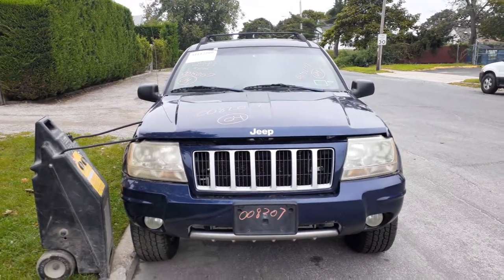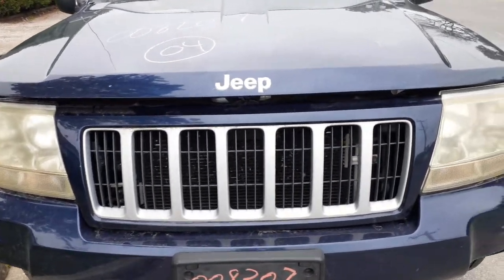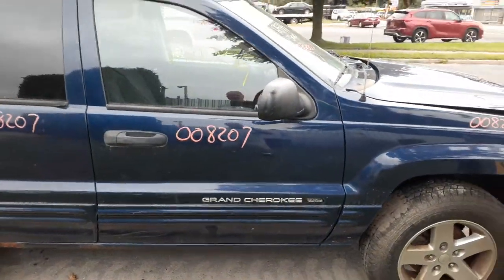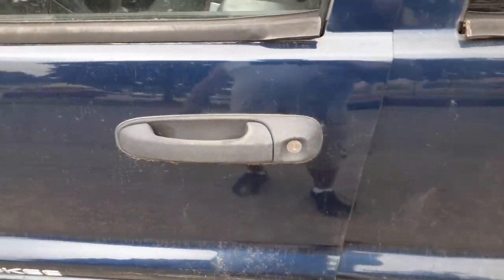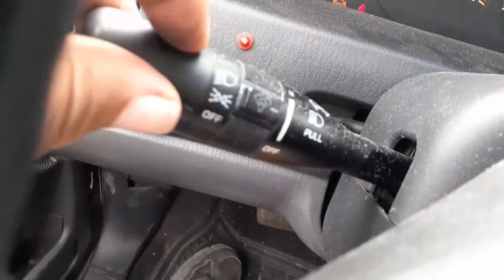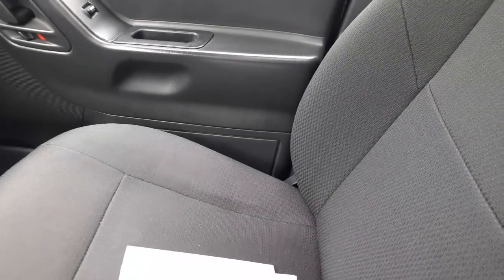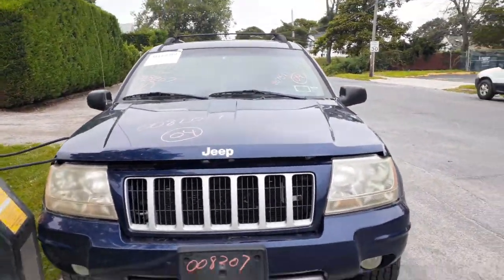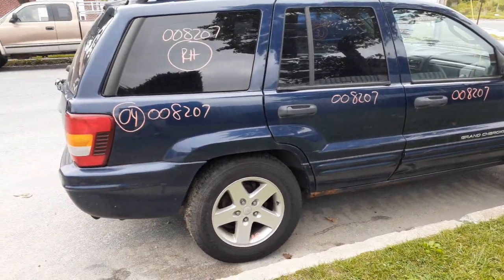All American Auto Wreckers is Dismantling this 2004 Jeep Grand Cherokee SE 4.0 At 4x4 Stock # 8207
This 2004 Jeep Grand Cherokee SE 4.0 automatic 4x4 Stock # 8207 came in hit left rear hard. Also took out the left doors and fender. The rear end is bent but does have good gears 3.55 and right rear axle with abs good. This Grand Cherokee does have a lot of good body for sale. This Jeep is a Laredo but also a Special Edition which makes the bumpers painted like the vehicle. The 4.0 engine runs great and the transmission shifts perfect. It is a loaded Grand Cherokee with a ton of options. The Exterior Paint Code is-PB8-Blue and the Interior Trim Code is-S5DV-Slate Gray Cloth. So if there is any parts you may need from this 2004 Jeep Grand Cherokee Laredo PLEASE Call Moe-Larry or Curly Toll-Free at or go